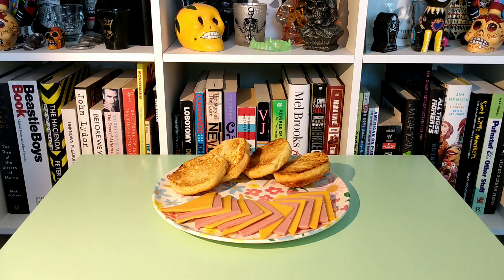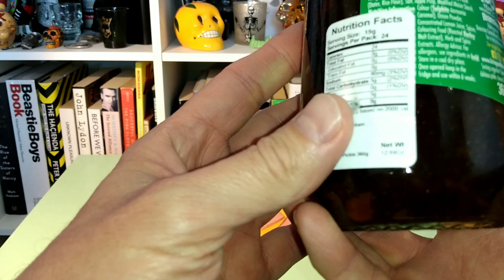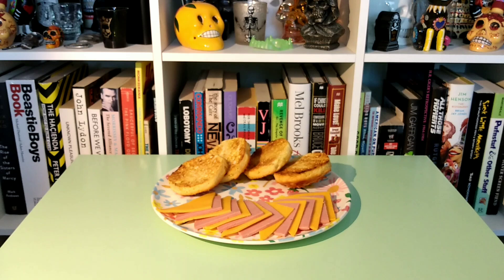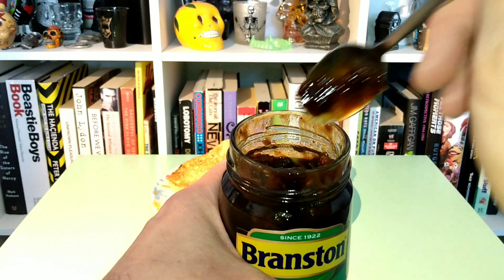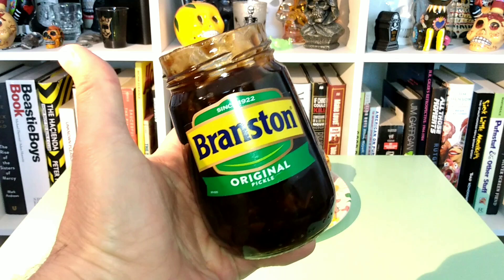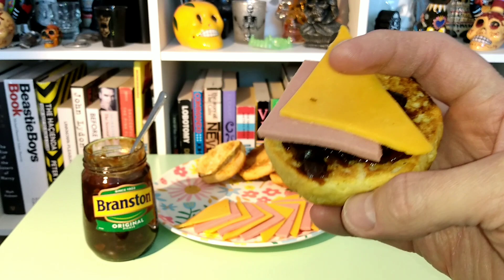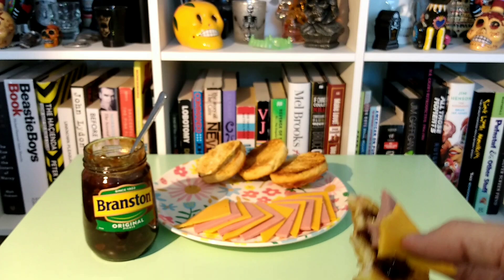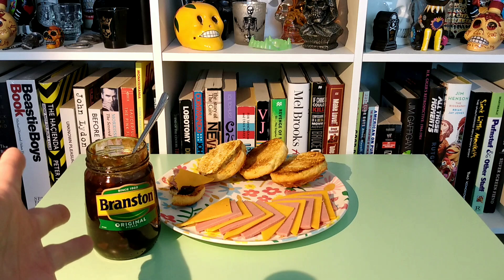Is It Any Good? | Branston Pickle Review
I've long heard of this and seen it on the shelves a few times and have finally brought a jar home. It certainly sounds like it'll be good based on the label but does that come across in the actual taste? Let's find out!